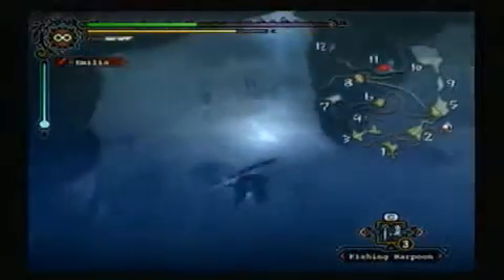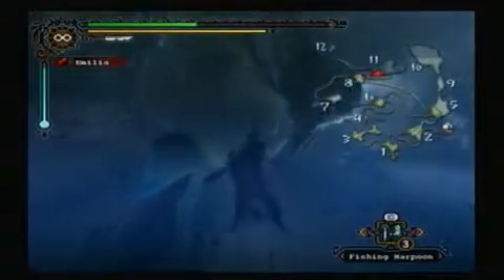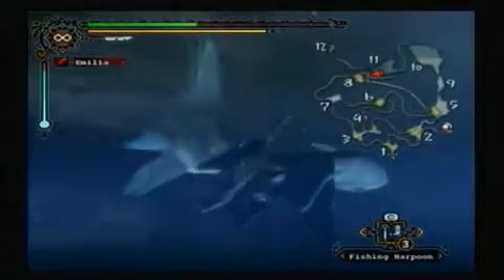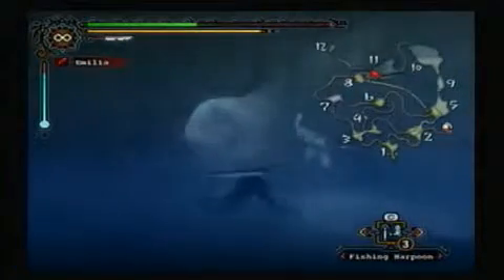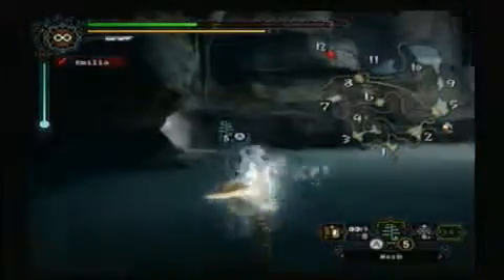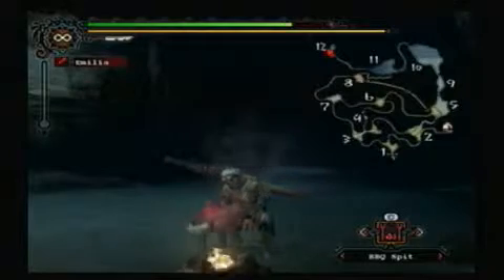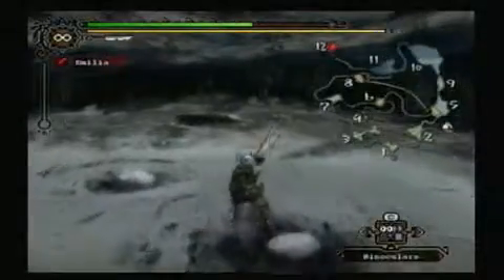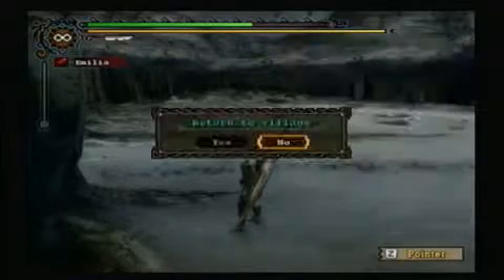Let's Play: Monster Hunter 3 - Episode 7 - Last. Episode. Of. Torture.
Come watch as I hunt some of the most fierce monsters ever introduced to the Wii. This is: Monster Hunter!